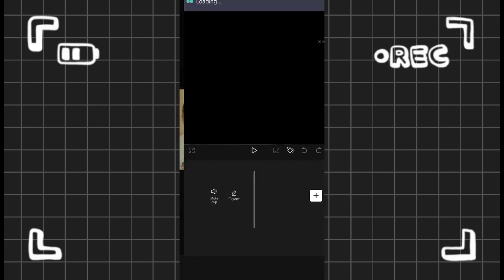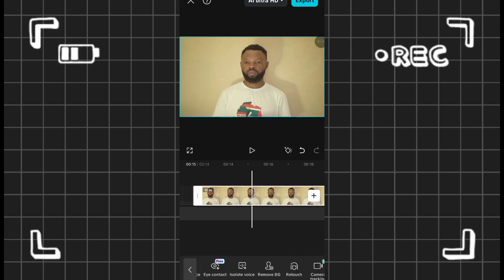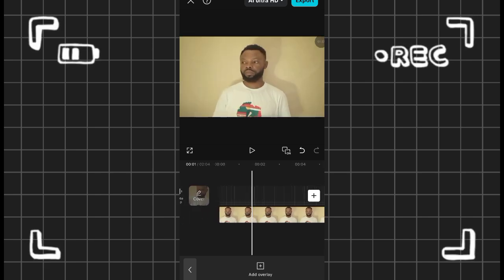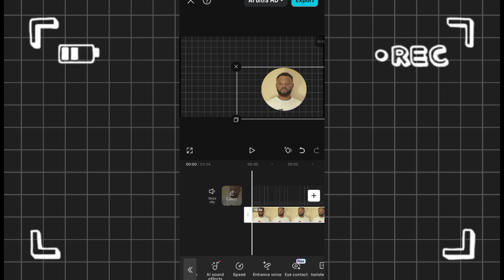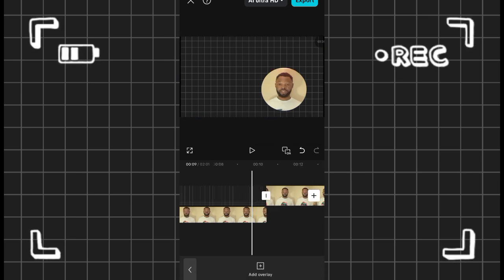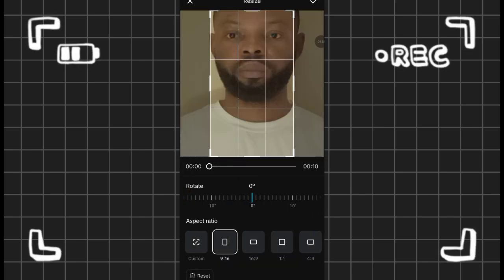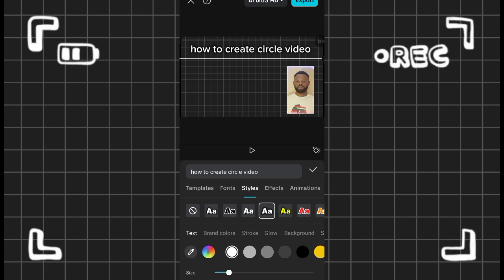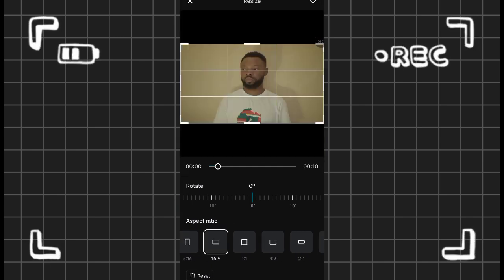How to create this type of circle or portrait video for tutorials | How to use this effect circle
How to Create Circular Portrait Videos for Tutorials | Easy Circle Effect Guide"*

Learn how to create stunning circular or portrait-style videos for your tutorials using simple editing techniques. In this step-by-step guide, we'll show you how to apply the circle effect to make your videos stand out and engage your audience.

- How to crop videos into a perfect circle
- Best software and tools for creating circular videos
- Tips to enhance your tutorial videos with the circle effect
- Exporting and optimizing your videos for YouTube

Whether you're a beginner or looking to add a creative touch to your content, this tutorial is for you.

*Timestamps:*
- 0:00 Introduction
- 1:15 Tools You'll Need
- 2:30 Creating the Circle Effect
- 4:45 Editing Tips and Tricks
- 6:00 Exporting Your Video
- 7:30 Final Thoughts

check this video if you want to grow your subscribers and watch hours times link here